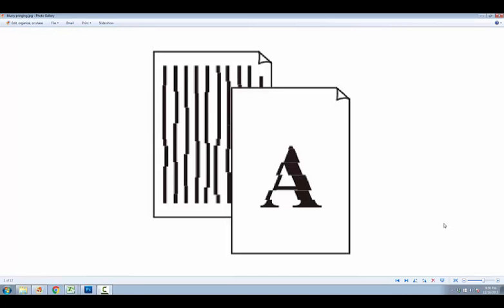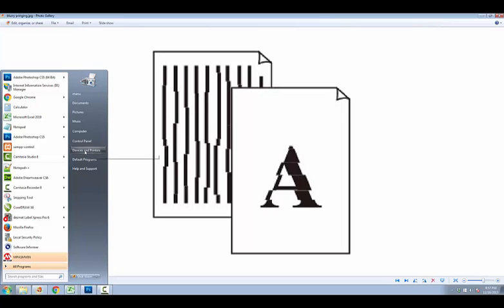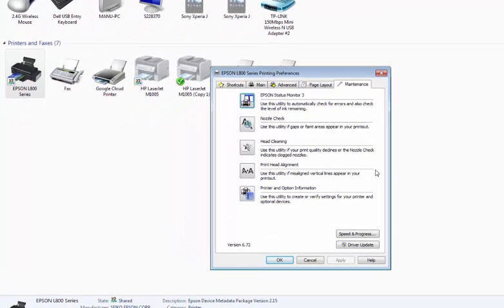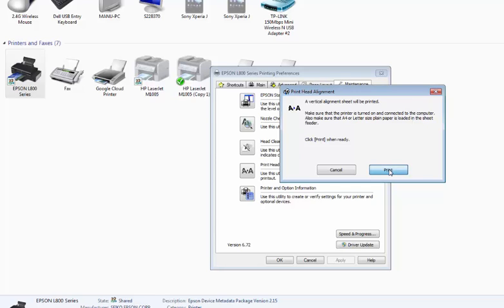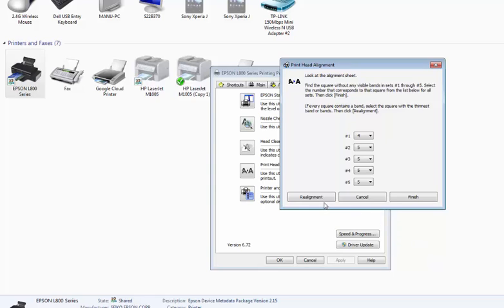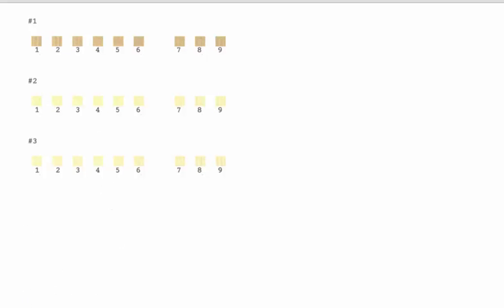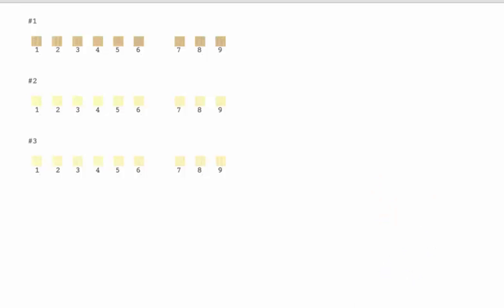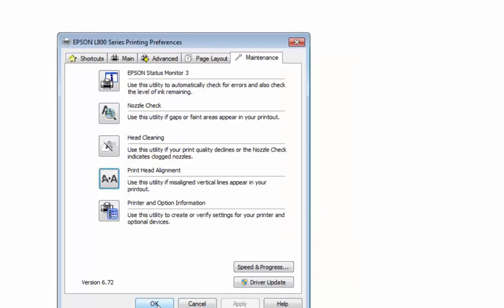Epson Printer Trouble Shooting - Head Alignment For MisAligned Printing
In this video you will watch how to aligh epson printer head and solve the wrong and unaligned printing .